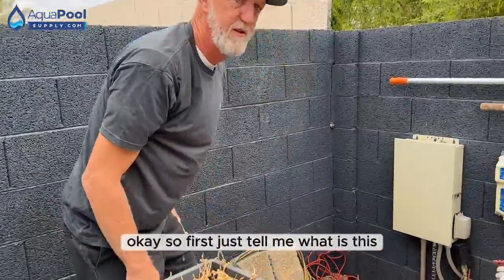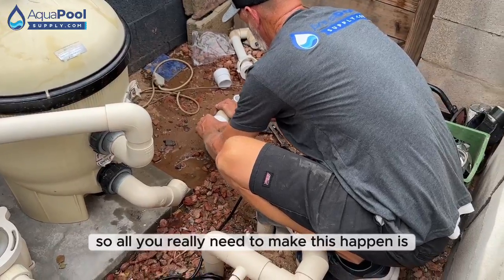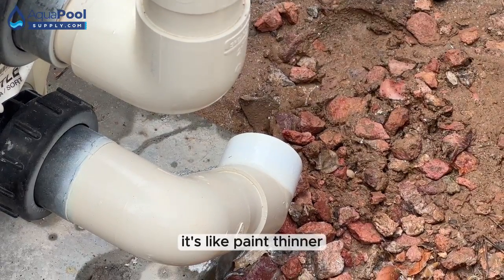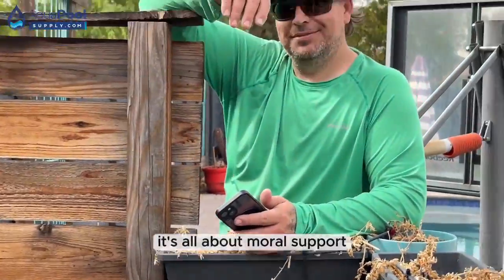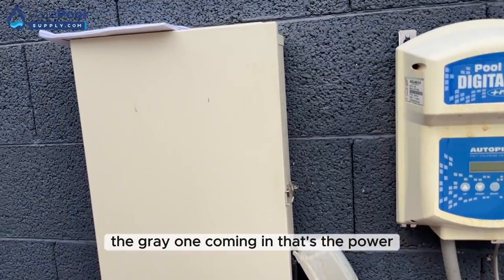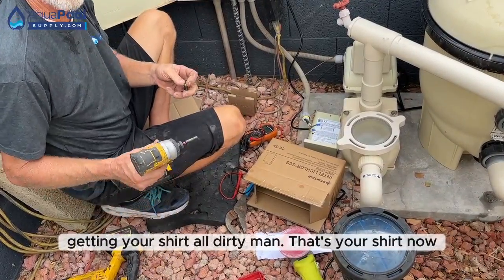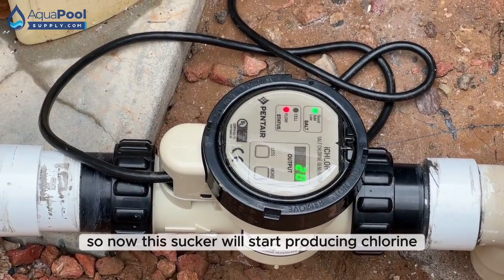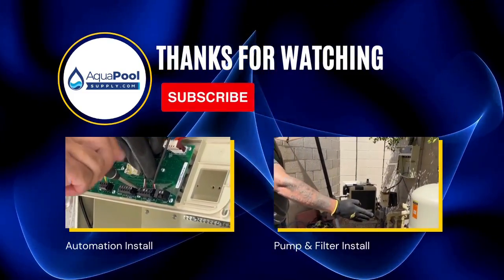🏊‍♂️PENTAIR iCHLOR 30 Installation Step-by-Step - DIY Tips & Guide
💧Welcome to AquaPoolSupply.com, your trusted destination for pool care expertise and products.

In this comprehensive installation guide, we'll walk you through the process of elevating your pool equipment setup with the PENTAIR iCHLOR 30 Salt Chlorine Generator.

✌️Say farewell to old-school chlorine tablets & and treatments and hello to saving money on chemicals and enjoying water that’s better for your skin and hair.❤️You're not simply upgrading your pool; you're transforming your entire pool experience!

✋But that's not all – make sure to pay a visit to our website, AquaPoolSupply.com, where you can get your hands on the Pentair iCHLOR 30 unit today!

🛠️Whether you're a seasoned DIYer or just dipping your toes into pool maintenance, our step-by-step video led by Vance has you covered.

🥳And there's more to come!

💯If you found this video helpful, please give it a thumbs up👍 and share it with your fellow pool enthusiasts!

Thanks for tuning in and happy swimming!!🏊‍♂️

🛍️Follow, shop, and support our family-owned business at AquaPoolSupply.com.